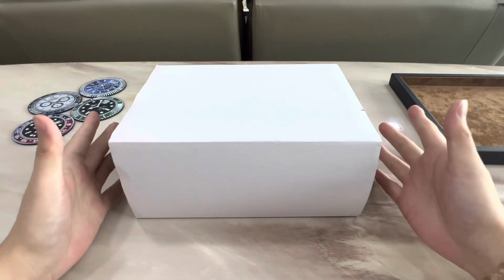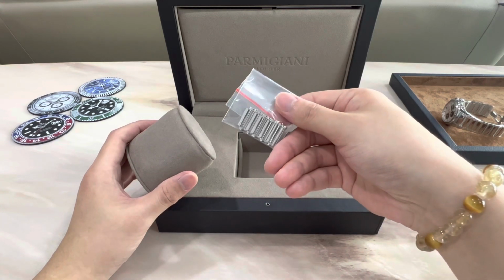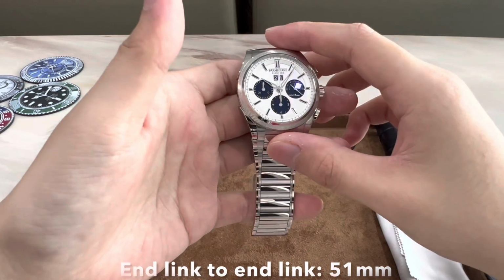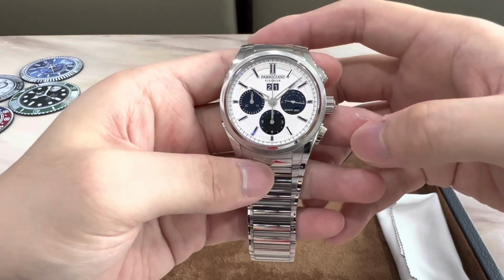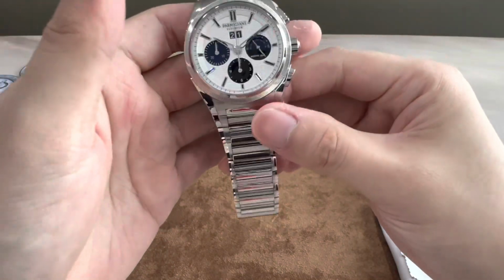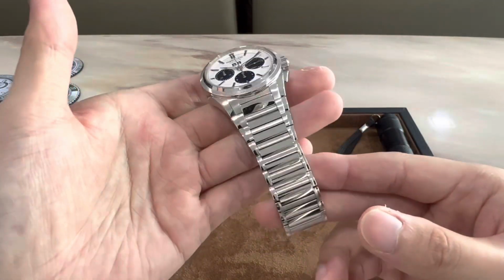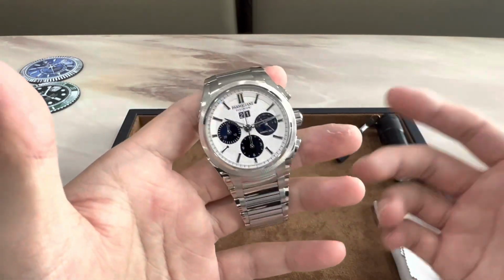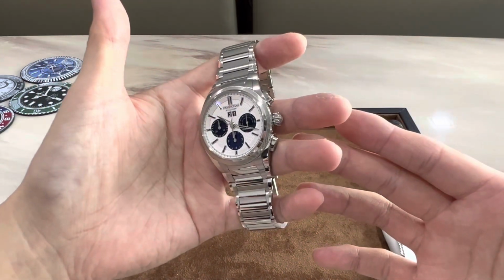Parmigiani Fleurier Tonda GT Annual Calendar Chronograph Unboxing & Review (with close-up shots)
Parmigiani Fleurier has been gaining attention and popularity in the recent years! This Tonda GT Annual Calendar Chronograph is one of my absolute favourites from the brand.